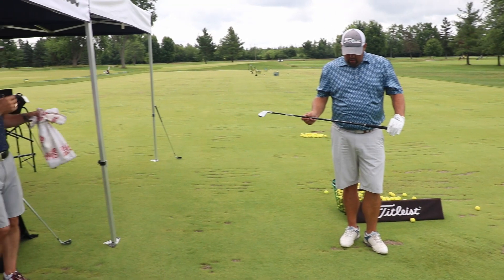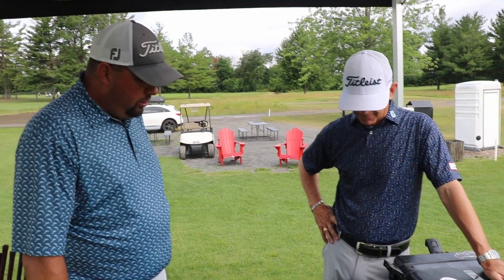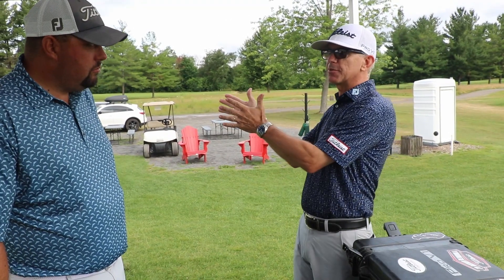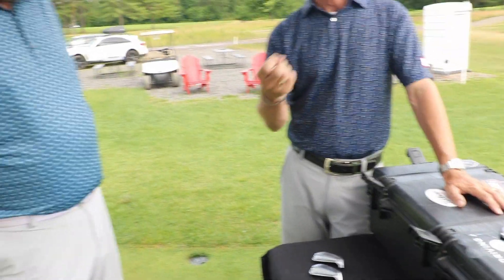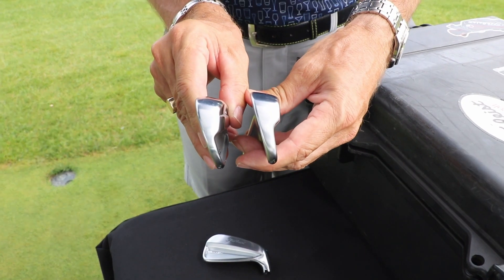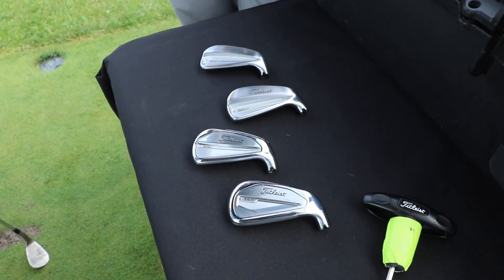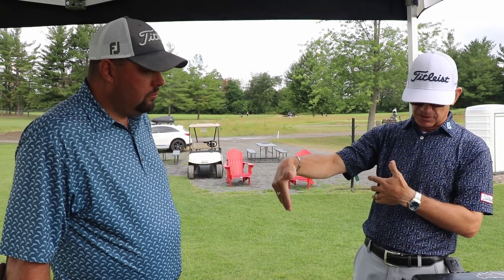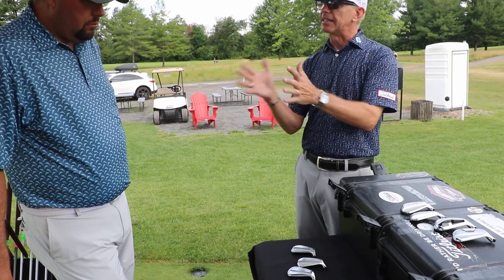Titleist New Irons,T100-T150,T200,T350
The Landings GC Professionals get fitted for the new Titleist T-Series irons